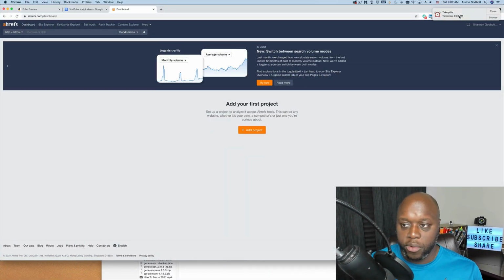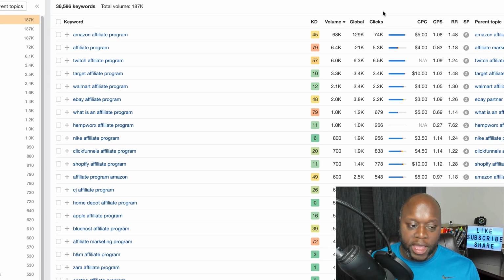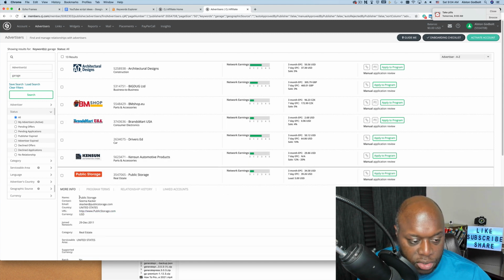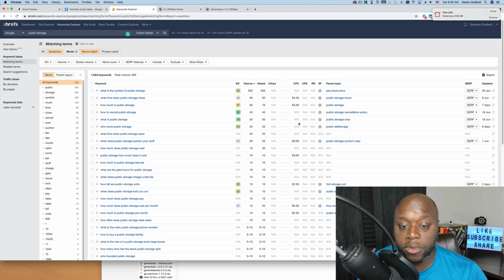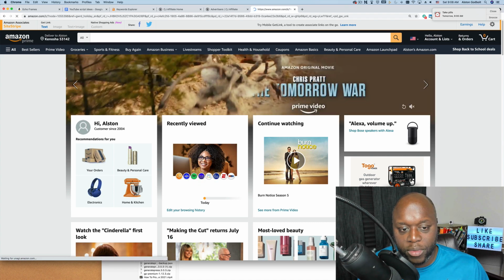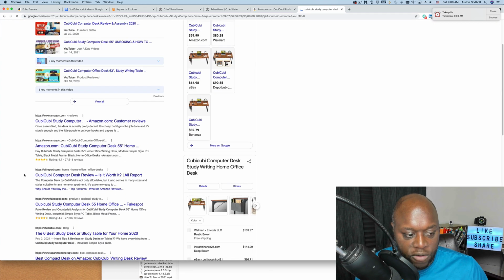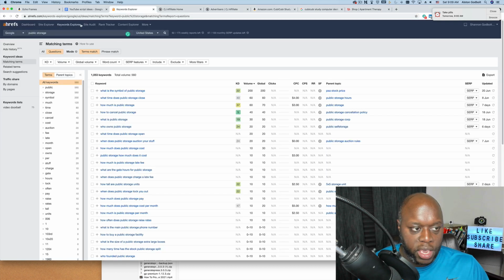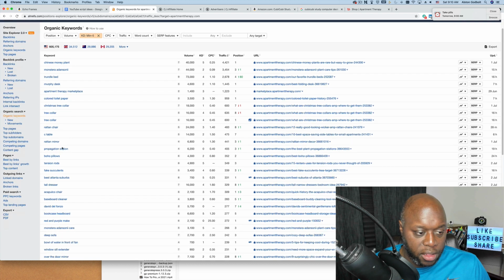How To Start Blogging For Beginners 2021 - 2 Things To Do before Typing A Letter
How To Start Blogging For Beginners 2021 - In this video, I show you how to start blogging for free and earn money. Included in this video, is a guide on how to start blogging for money. Watch this entire video if you want to learn how to start a blog and make money. If you want to learn how to start a blog for beginners, this video is for you. After watching this video, you'll discover how to start a blog for beginners 2021